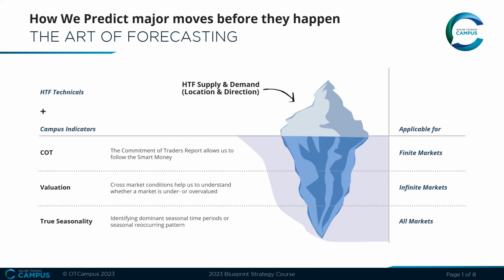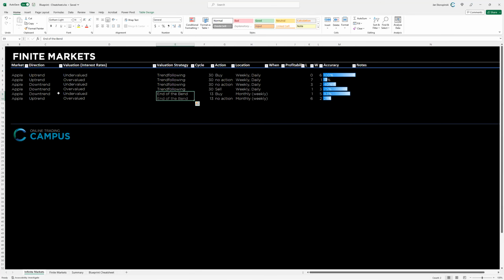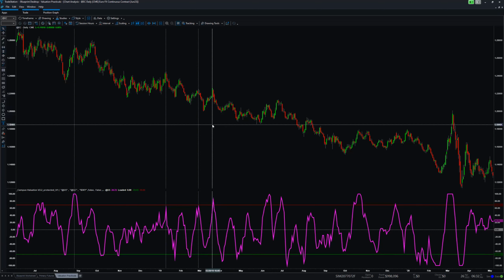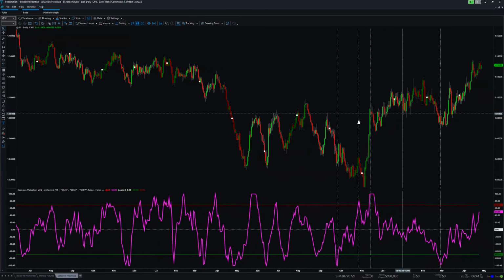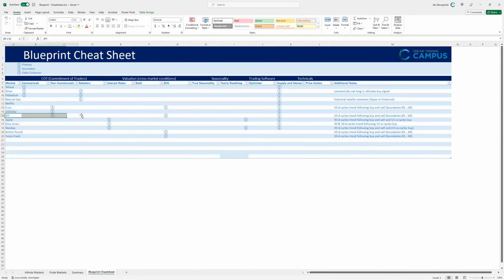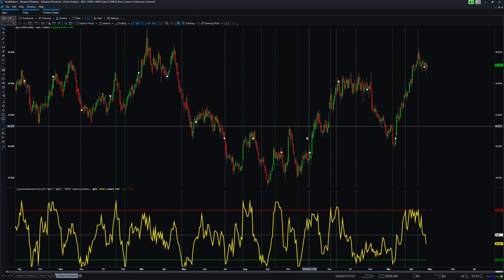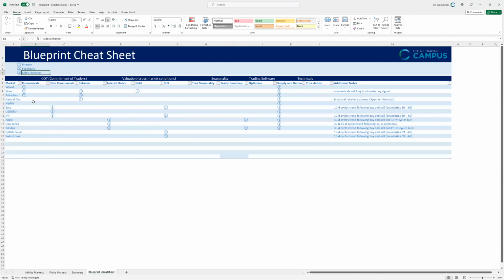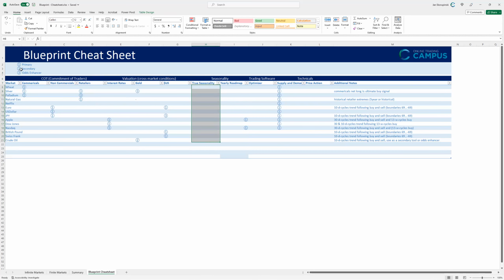LESSON 2 VALUATION PART 2 FOREX AND COMMODITIES